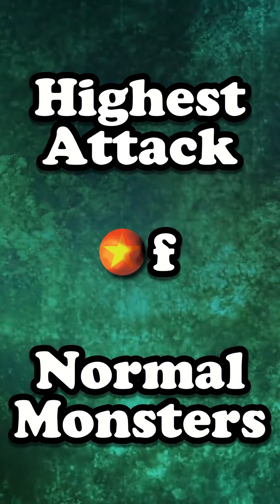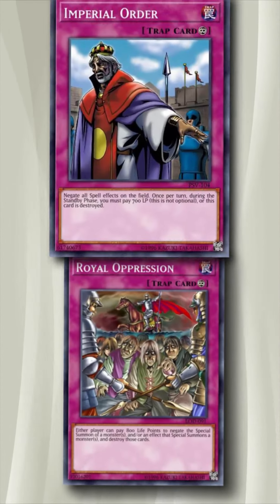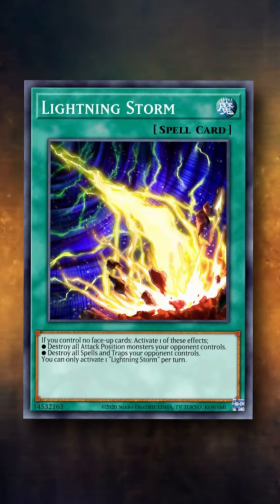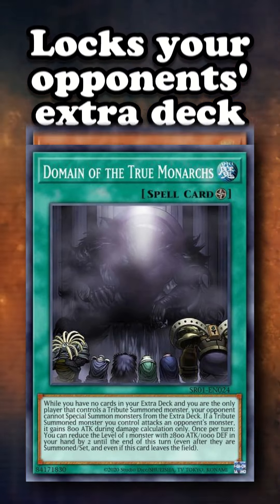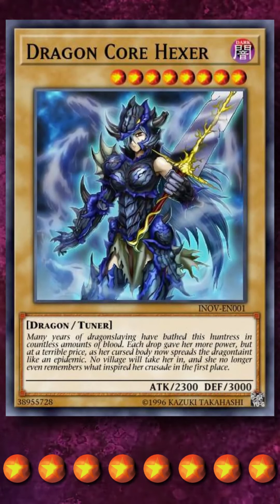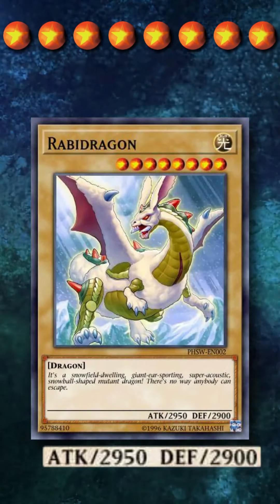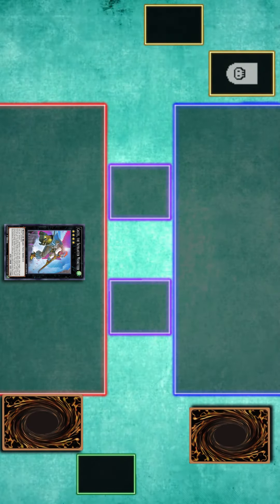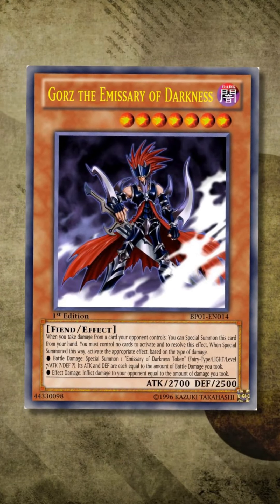YuGiOH Shorts Compilation - Part 1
Compilation of shorts from my channel from Nov-Dec 2022

--The List--
Highest ATK: (0:00)
Power 9: (0:56)
Waboku: (1:55)
Lightning Storm: (2:52)
Top 3 cards of 2022: (3:51)
Top 10 Field Spells: (4:45)
Highest DEF: (5:45)
Ultimate Slayer Targets: (6:44)
What Are All The Total Stats of The Normal Monsters: (7:25)
What is a Towers: (8:25)
Why does nobody play Royal Tribute: (9:03)
Why no one plays Castel, The Skyblaster Musketeer: (9:54)
Why does no one play Gorz: (10:46)

editing for shorts by @ParfaitOperationalGuidebook